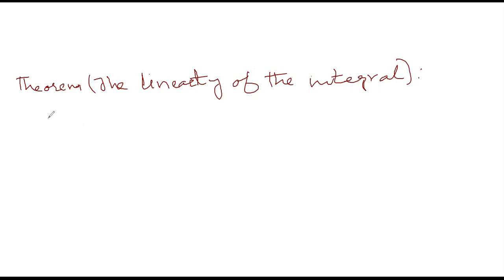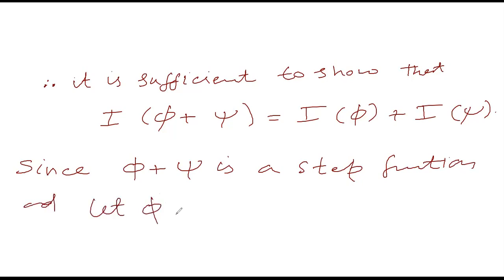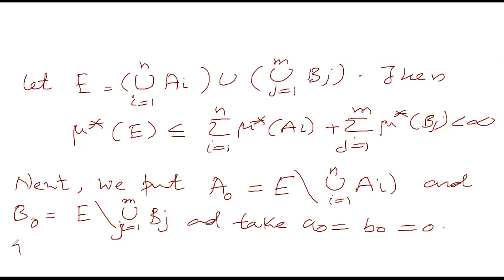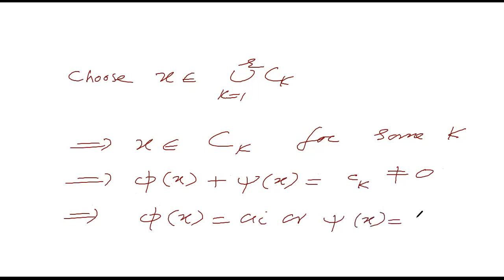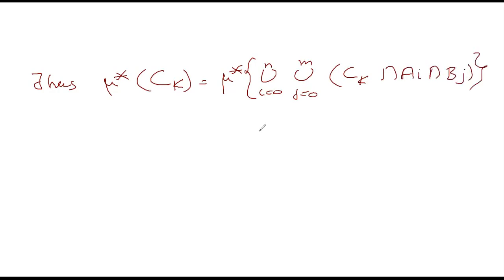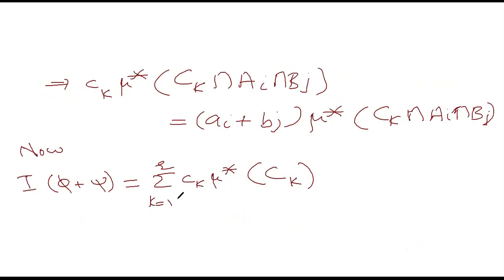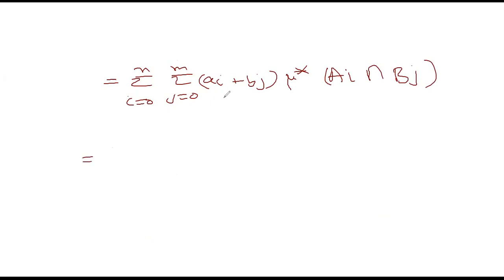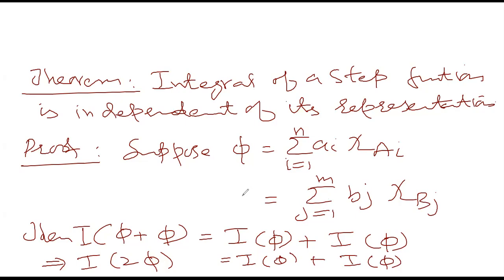Lecture 12.1 Integral of a Step Function